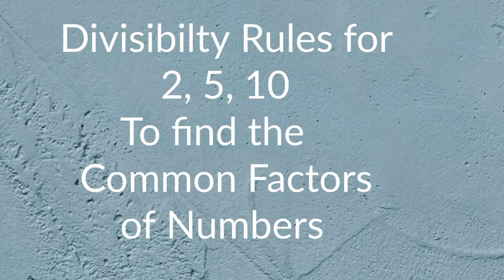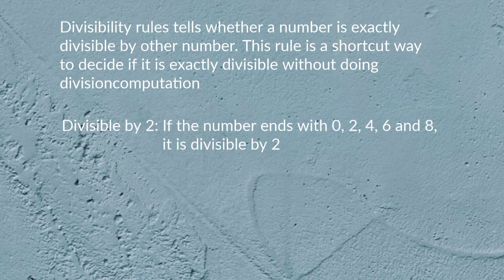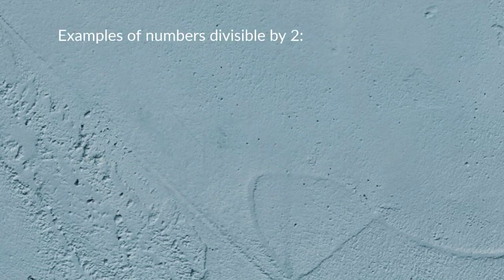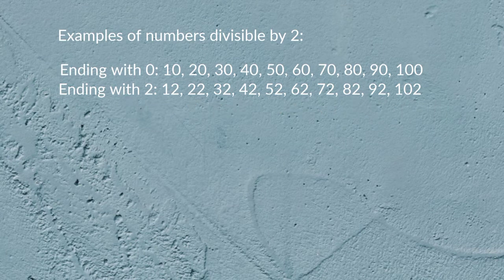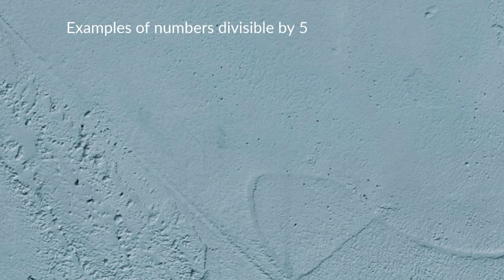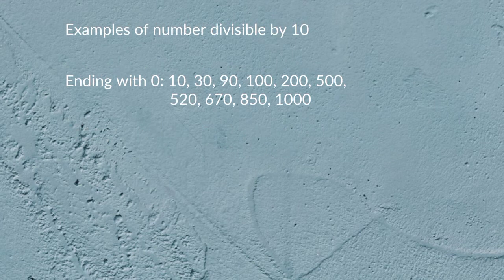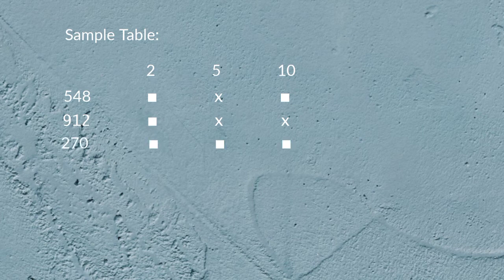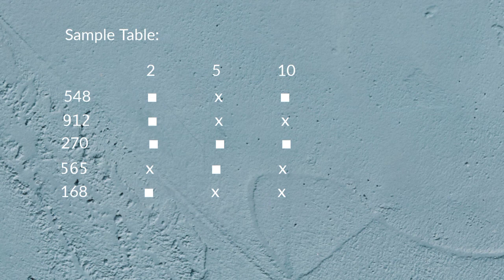Divisibility Rules for 2, 5 and 10 to find the common factors of numbers